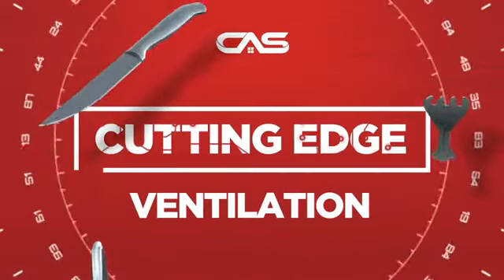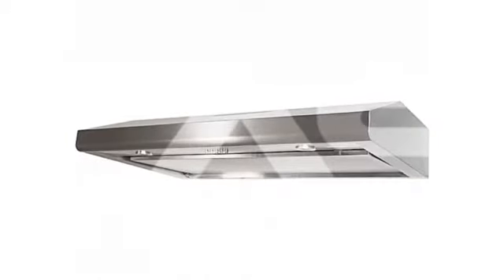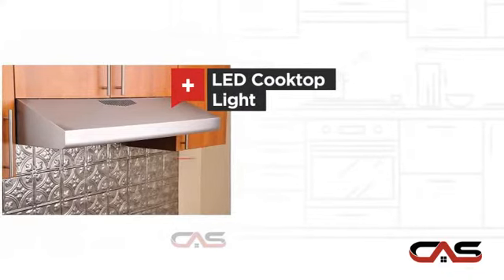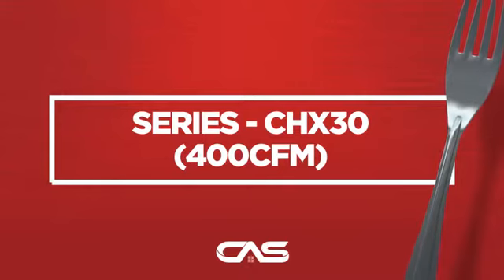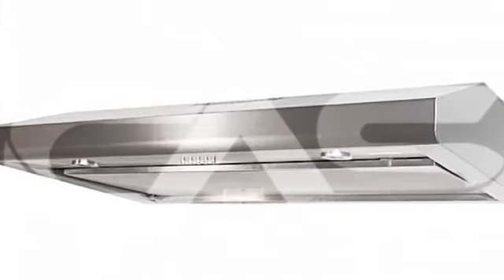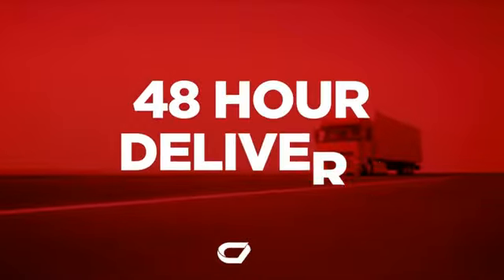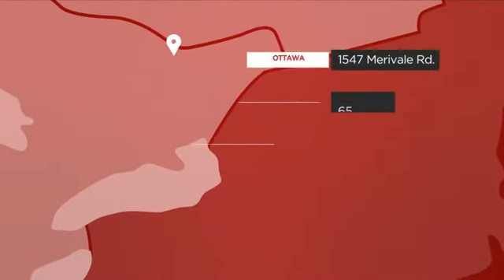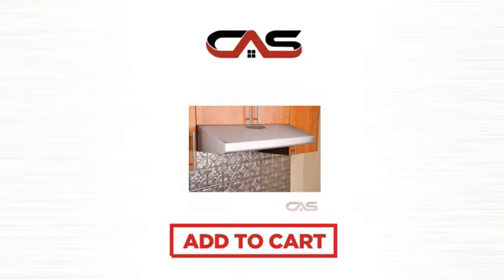Kobe CHX3030PDS-GL Hood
Kobe CHX3030PDS-GL